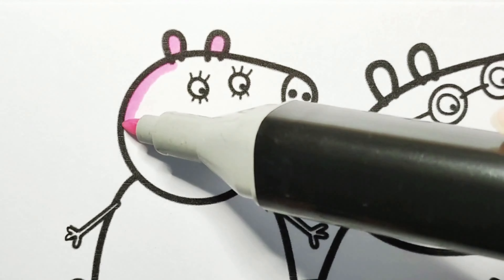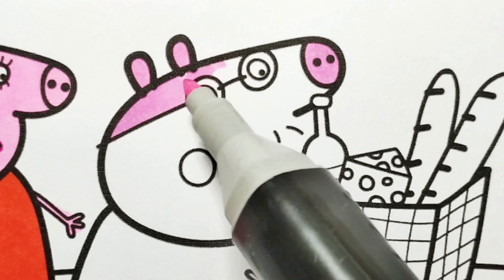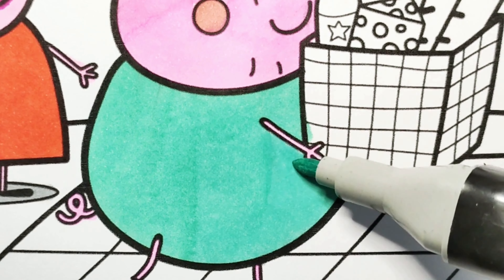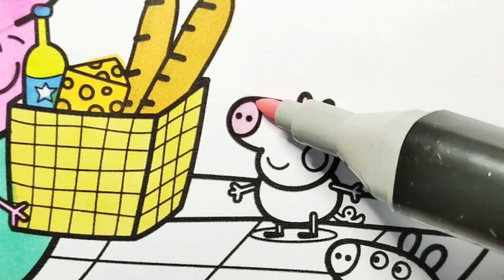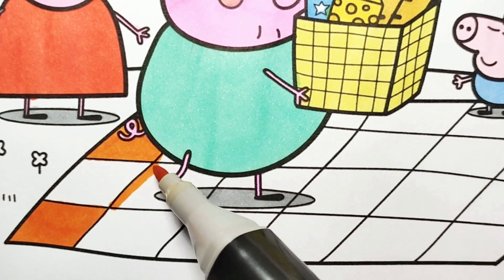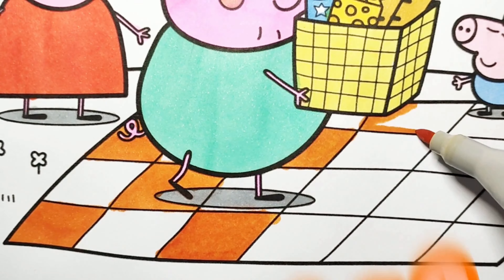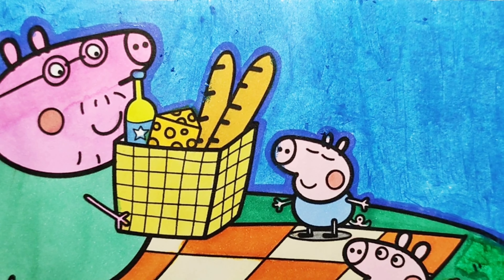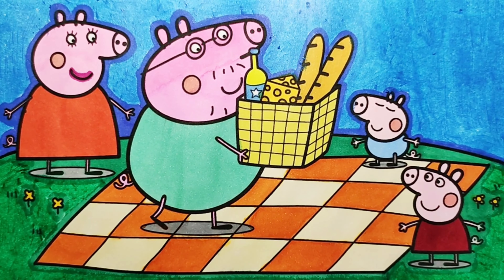Peppa Pig Coloring Book - Peppa Pig At Picnic - Learn Colors - Nursery Rhymes - BabyDraw - Drawing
Hi everyone! ❤️ The coloring today is about Peppa Pig, George Pig, Mummy Pig, and Daddy Pig having a picnic together at a park. They bring some food and they are so happy! You can learn colors and listen to your favorite nursery rhymes as you watch this coloring video. Let's color this picture to make Peppa Pig and her friends colorful and beautiful.

Peppa is a loveable, cheeky little piggy who lives with her little brother George, Mummy Pig and Daddy Pig. Peppa's favourite things include playing games, dressing up, days out and jumping in muddy puddles. Her adventures always end happily with loud snorts of laughter.

Now, get your marker, color pencil, or crayon ready and let's color together!

Enjoy the coloring video! Thank you ❤️

Desenhos para colorir para crianças - Peppa Pig na sala de aula - Aprenda cores - Canções infantis - Desenho - BabyDraw - Berçário - Mewarnai Peppa Pig - बच्चों के लिए रंग भरना

Kleurplaten voor kinderen - Peppa Pig in de klas - Kleuren leren - Kinderliedjes - Tekenen - BabyDraw - Kinderkamer - Mewarnai Peppa Pig - बच्चों के लिए रंग भरना

Malvorlagen für Kinder – Peppa Pig im Klassenzimmer – Farben lernen – Kinderreime – Zeichnen – BabyDraw – Kindergarten – Mewarnai Peppa Pig – बच्चों के लिए रंग भरना

Dibujos para colorear para niños - Peppa Pig en el aula - Aprende colores - Canciones infantiles - Dibujo - BabyDraw - Guardería - Mewarnai Peppa Pig - बच्चों के लिए रंग भरना

Disegni da colorare per bambini - Peppa Pig in classe - Impara i colori - Filastrocche - Disegno - BabyDraw - Asilo nido - Mewarnai Peppa Pig - बच्चों के लिए रंग भरना

Раскраски для детей - Свинка Пеппа в классе - Изучаем цвета - Потешки - Рисование - BabyDraw - Детская комната - Mewarnai Свинка Пеппа - बच्चों के लिए रंग भरना

어린이를 위한 색칠 공부 페이지 - 교실의 페파 피그 - 색상 배우기 - 동요 - 그리기 - BabyDraw - 보육원 - Mewarnai Peppa Pig - Buchchon ке лиए rang भranا

 बच्चों के लिए रंग पेज - कक्षा में पेप्पा पिग - रंग सीखें - नर्सरी कविताएँ - ड्राइंग - बेबीड्रा - नर्सरी - मेवार्नई पेप्पा पिग - बच्चों के लिए रंग भरना

Nursery rhymes in English, canciones en inglés para niños, Comptines en anglais, Lagu-lagu anak berbahasa Inggeris, Musik Untuk Anak, barnvisorna på engelska, Músicas em inglês para crianças, Gyerekzene, Kinderlieder in Englisch, 英文兒歌, Písničky v angličtině, أناشيد أطفال باللغة الإنجليزية, अंग्रेजी में नर्सरी कविताएं, Barnerim på engelsk, Canzoni per bambini in inglese, Engelse kinderliedjes, Piosenki dla dzieci po angielsku

Let's enjoy the video!